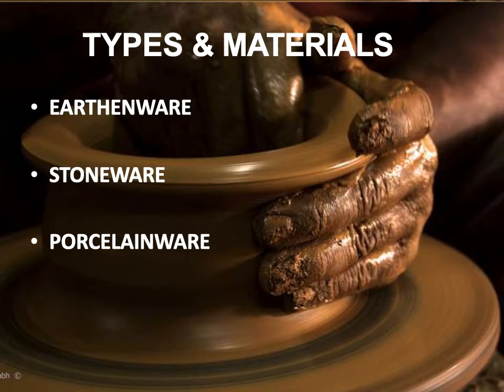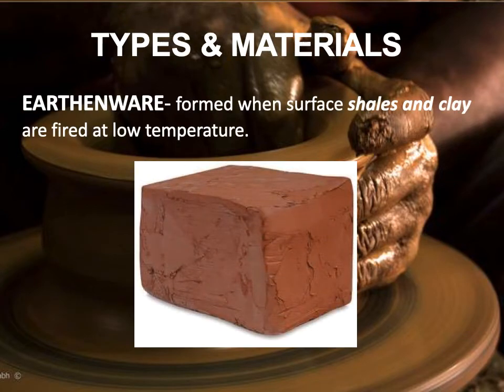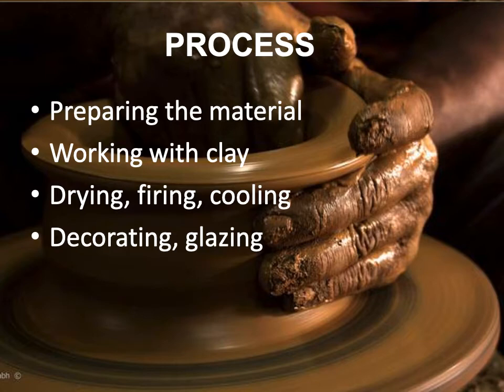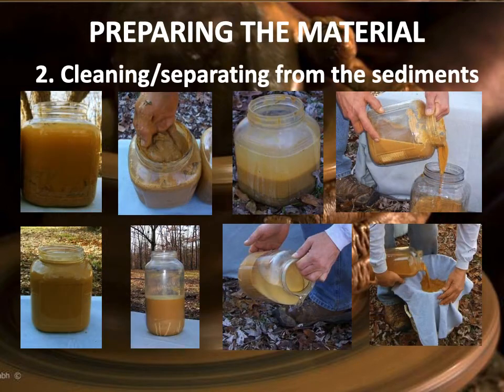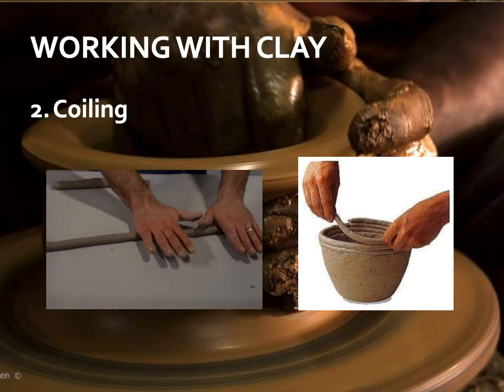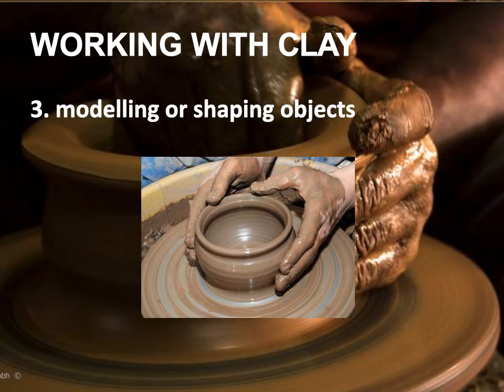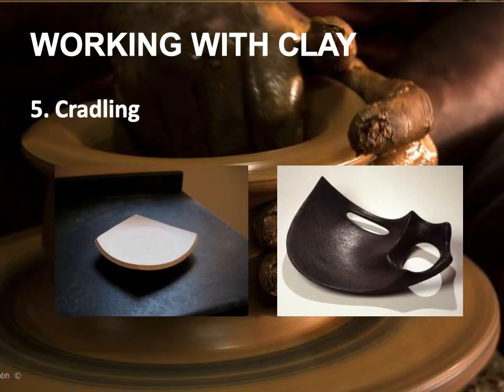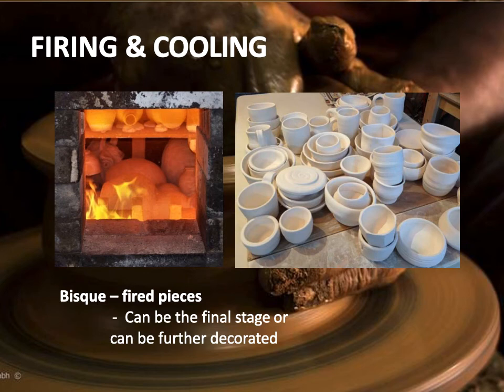EXPLANATORY VIDEO OF POTTERY(PART-2) BY JYOTI ARORA